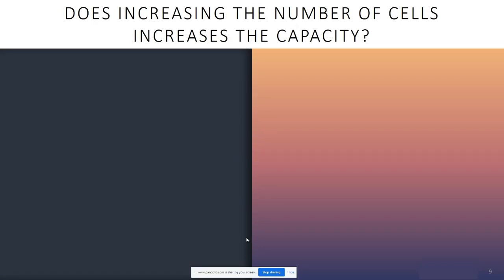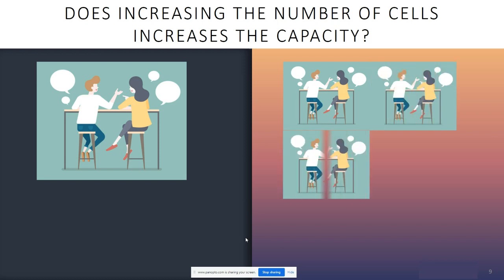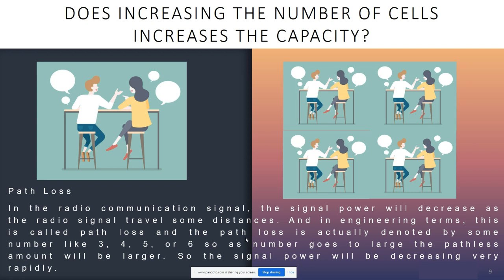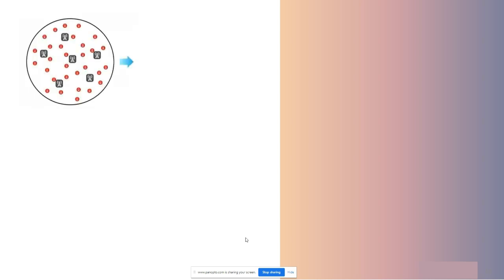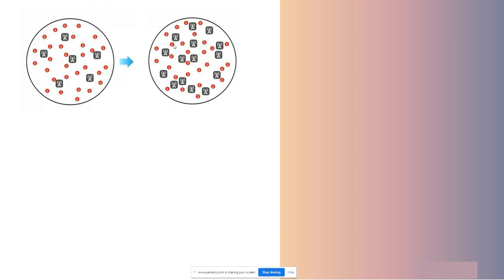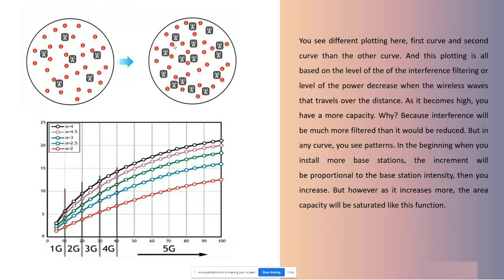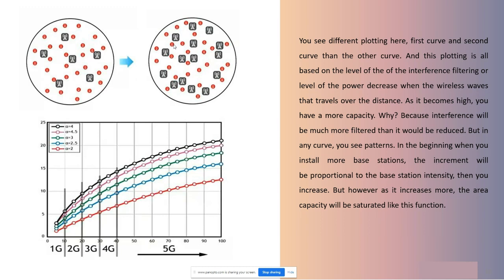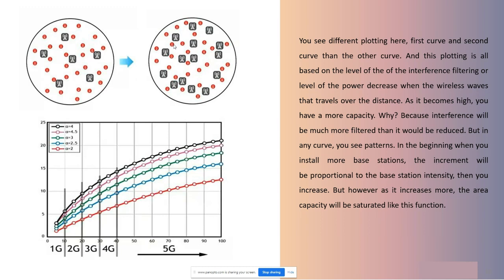Wed Jun 30 2021 3:02:38 AM